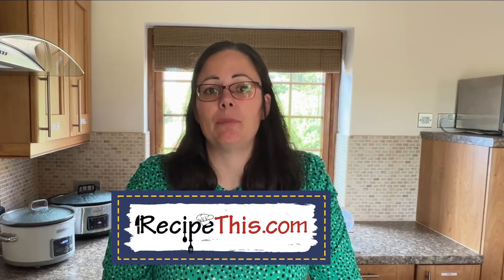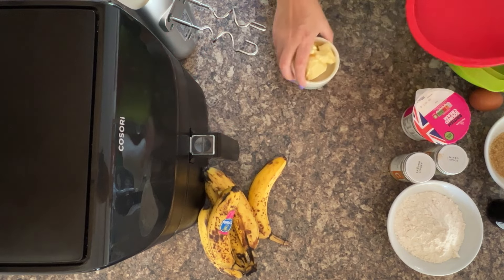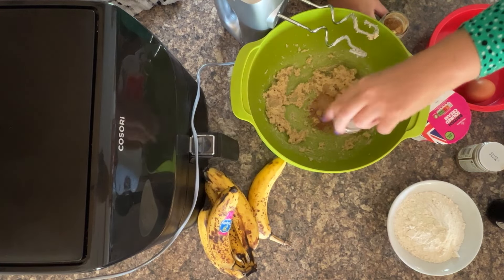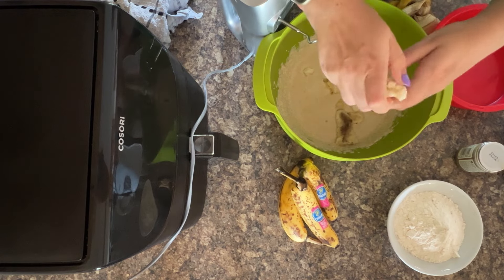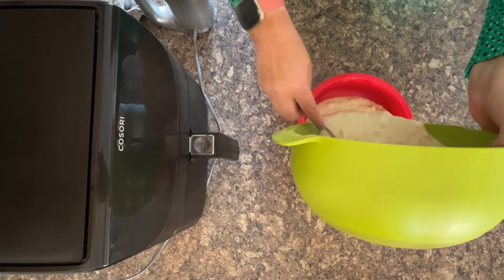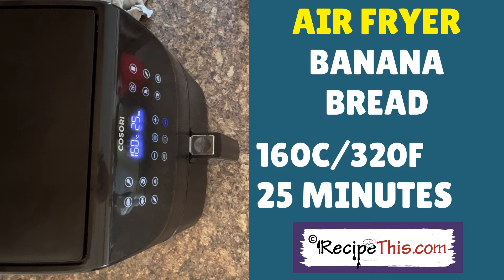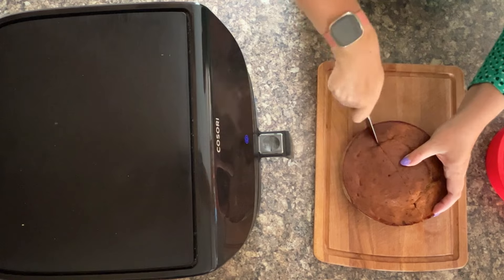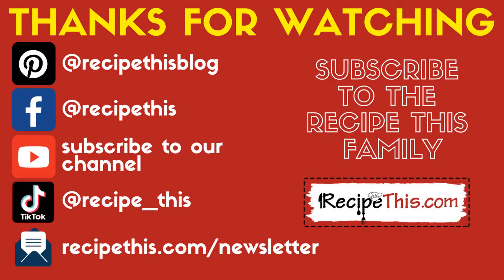Air Fryer Banana Bread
Banana bread in air fryer - get this air fryer beginner recipe

You can also check out and get help from Sam & Dom over where they have more than 500 air fryer recipes and have been using the air fryer for almost 12 years.

Plus you can order their air fryer cookbook